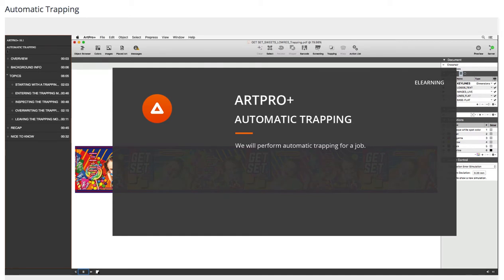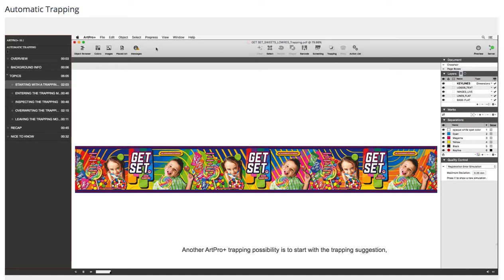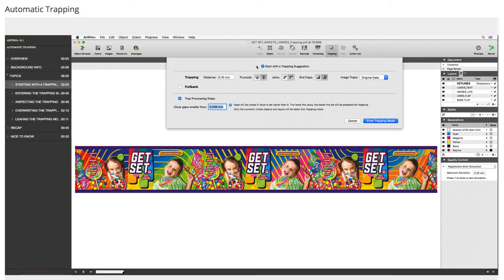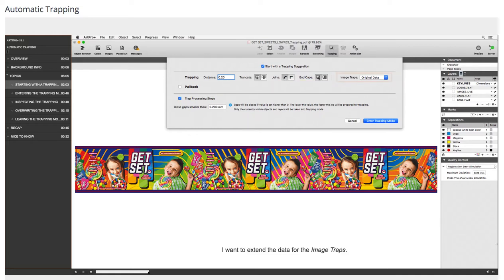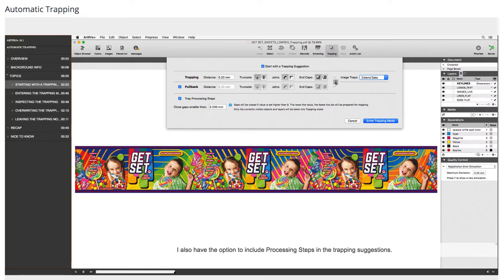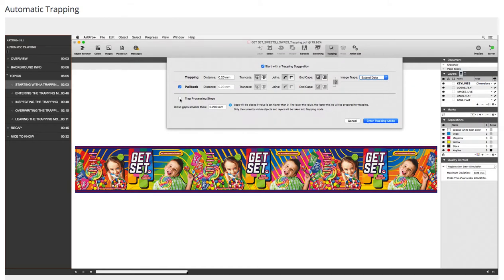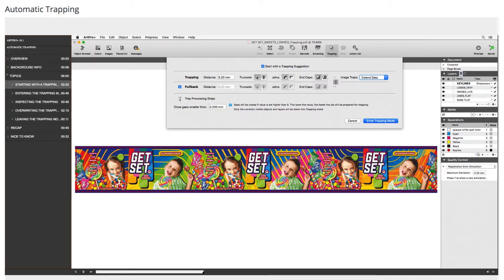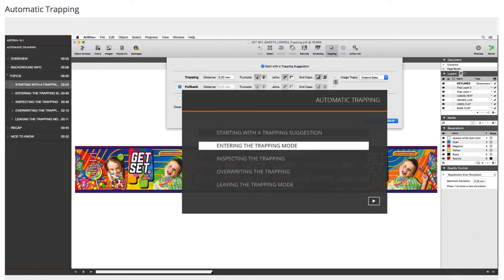Artpro+ AUTOMATIC Trapping Part - 1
TRAPPING is the technique that is used to compensate for registration issues of successive colors or images. It ensures that there are no ugly gaps or overlaps in the printed result.

Trapping is only needed because of misregistration during the printing process.